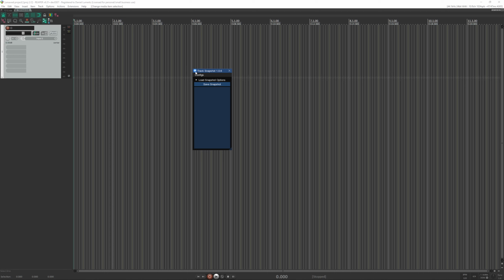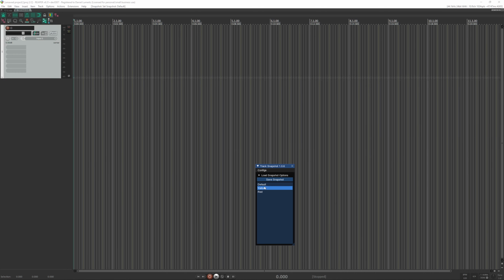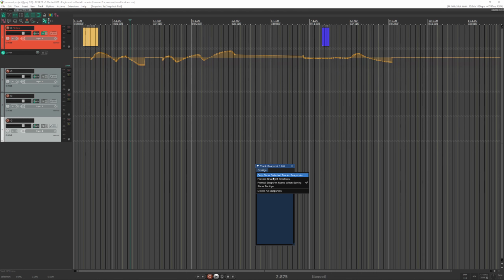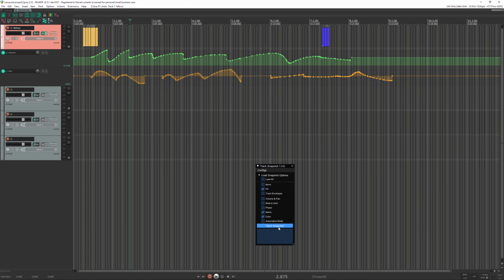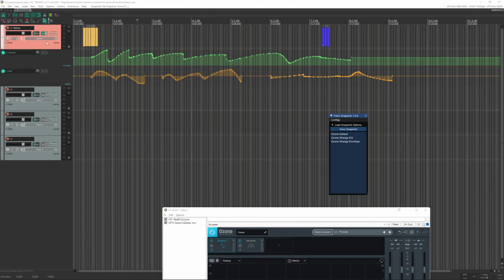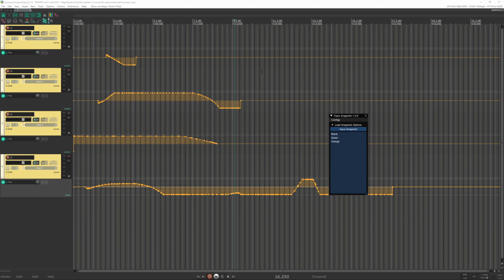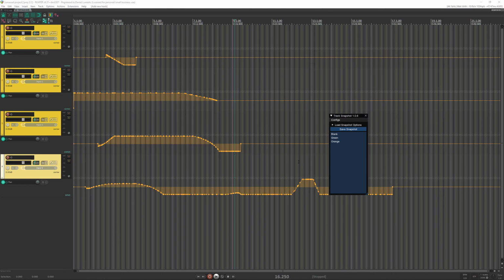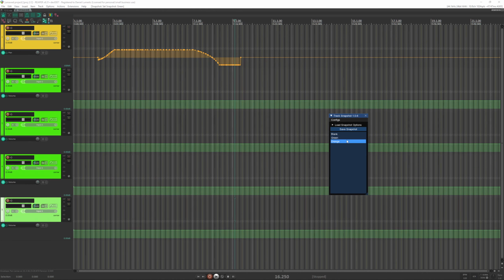Reaper Script - Track Snapshot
This is my script using Track snapshots. So you can save and load multiple versions of your tracks!